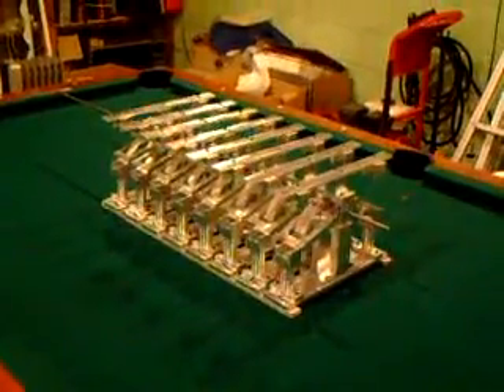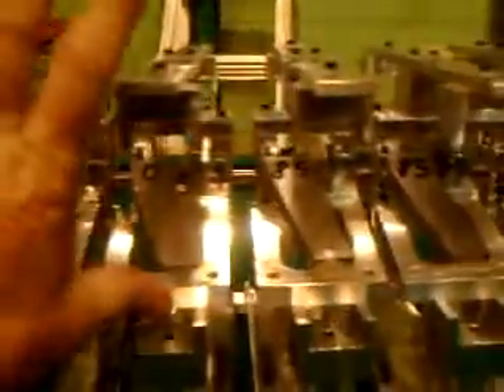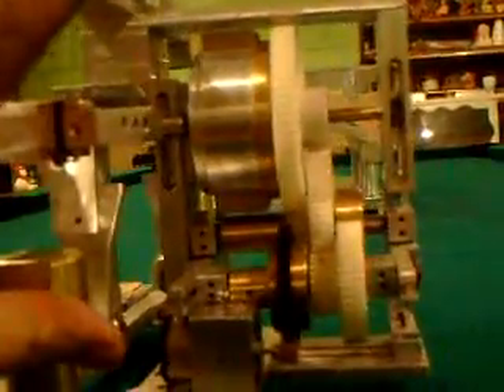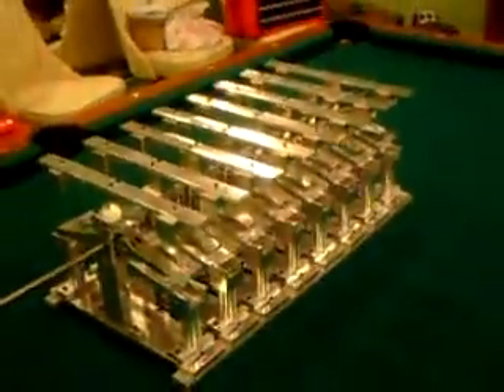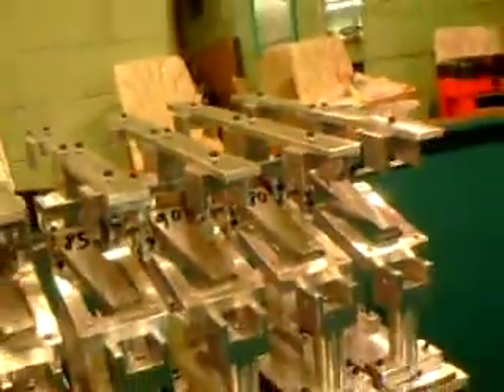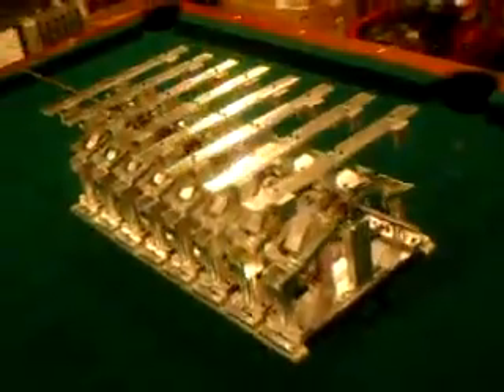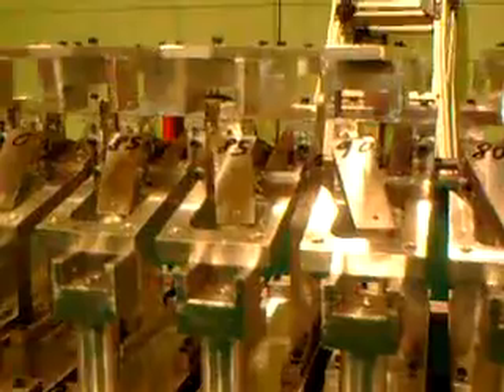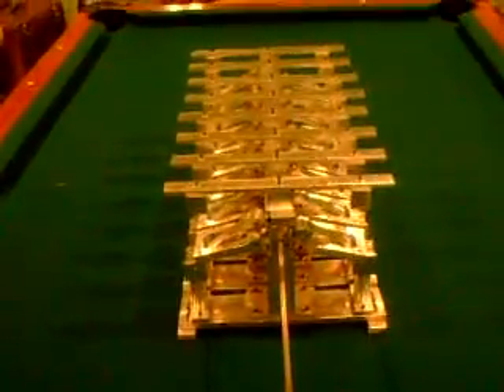over unity 12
The mainframe in now assembled now, next I will put the new gearing for the clutches.